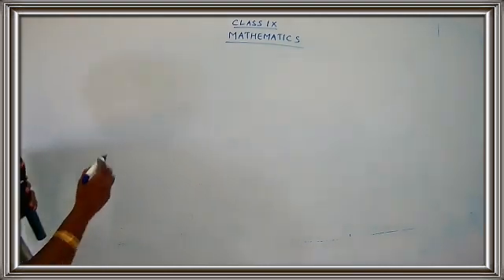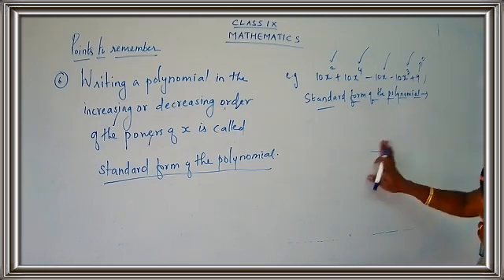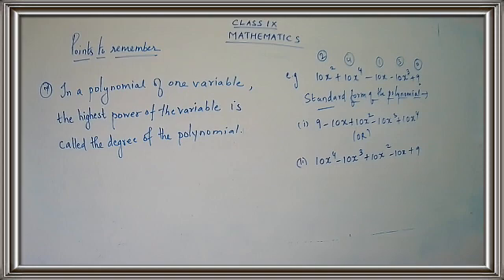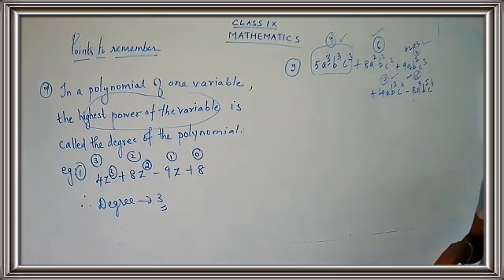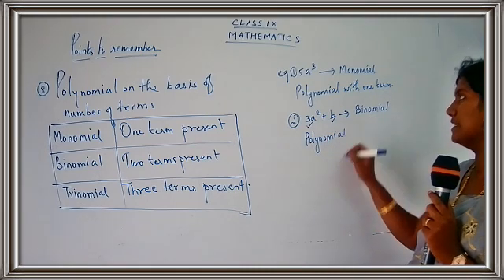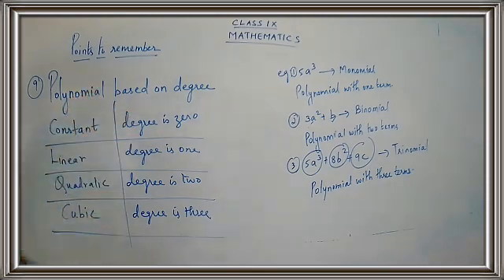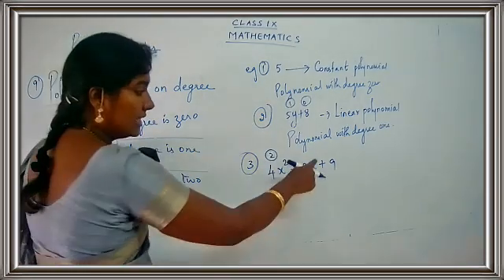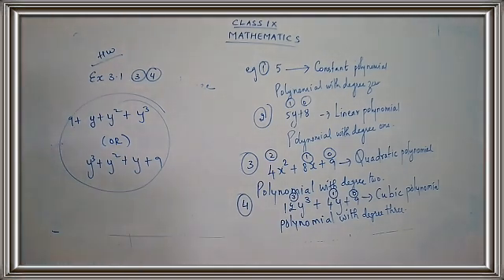9th maths 38